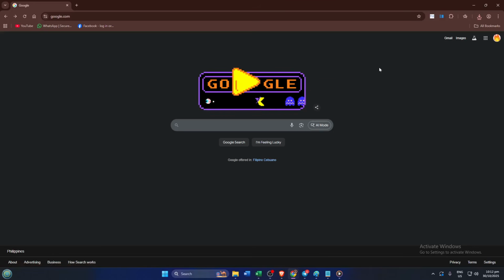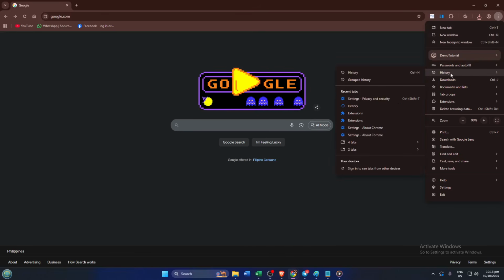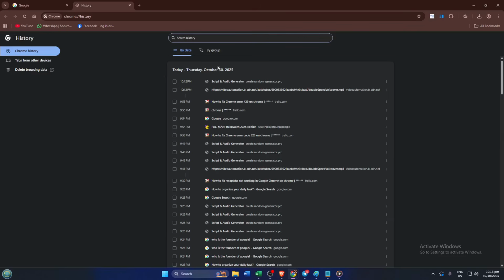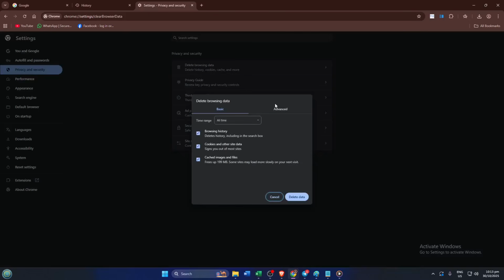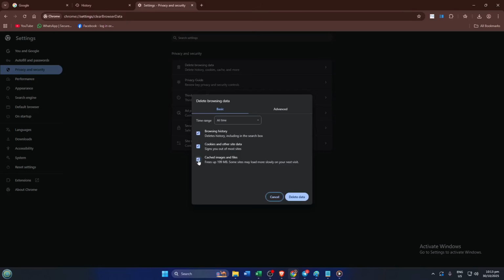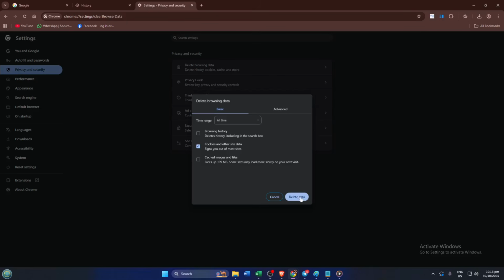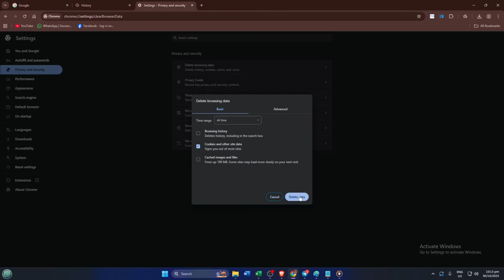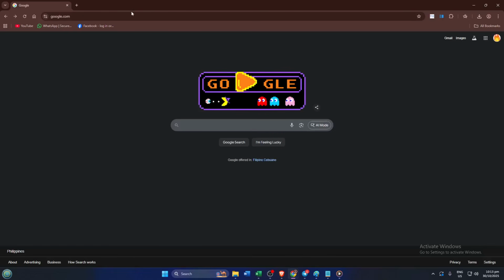How To Fix Chrome Error 429 (Practical Method) (2026 Method)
Struggling with the "Chrome error 429: Too Many Requests" message? In this tutorial, you'll learn quick and effective solutions to fix error 429 in Google Chrome. We'll guide you through step-by-step troubleshooting for both Windows and Mac platforms, covering Chrome Desktop and Web versions.

You'll discover how to resolve error 429, prevent it in the future, and ensure browsing security. Perfect for anyone who encounters this issue on personal or work computers!